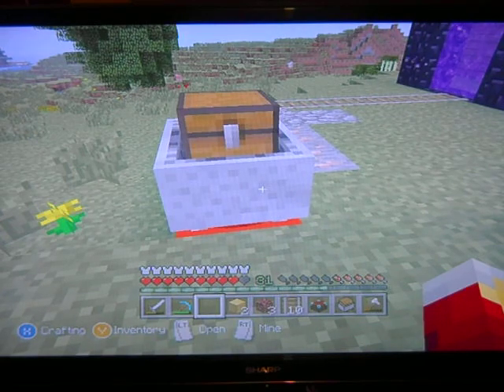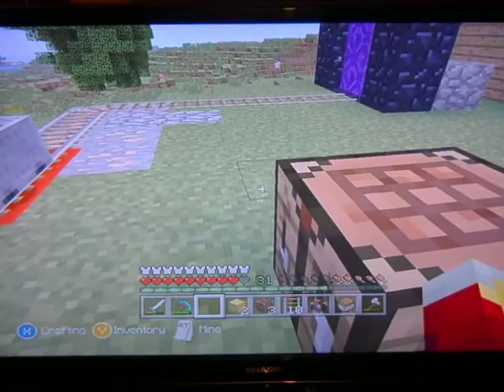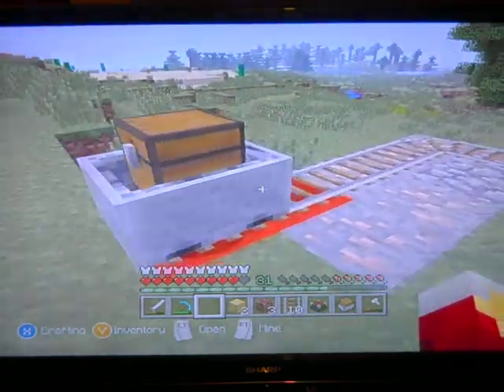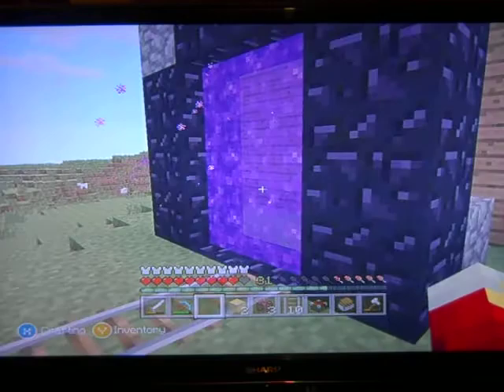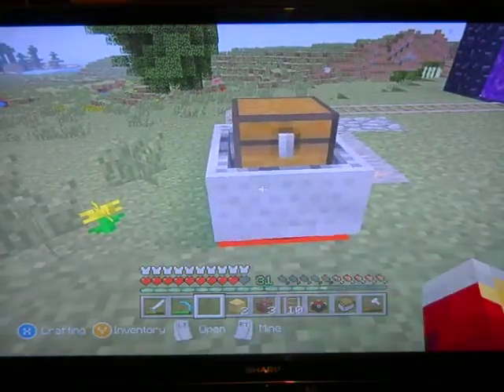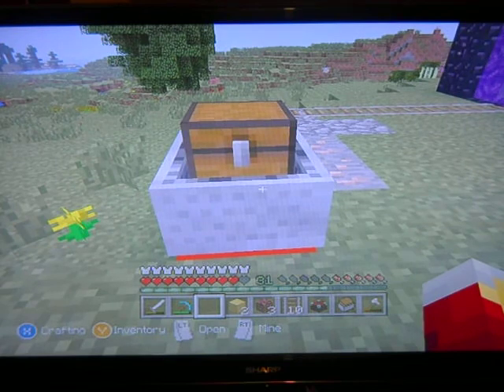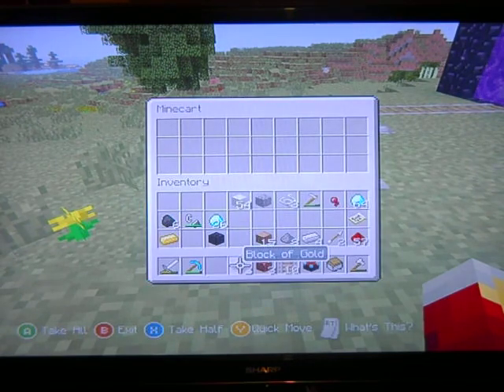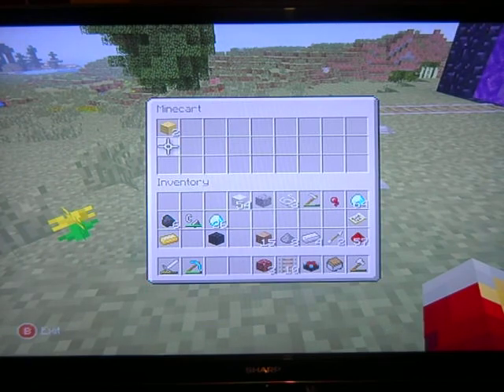tu 19 duplication glitch